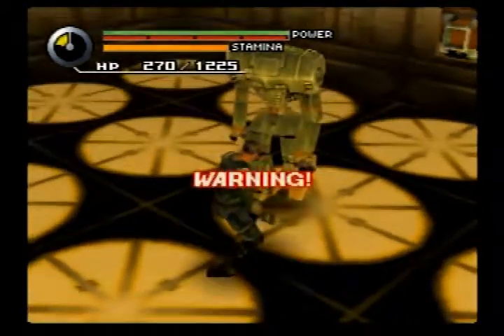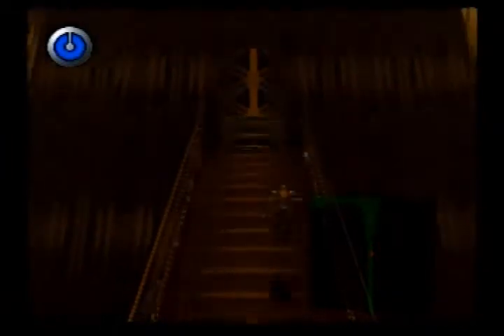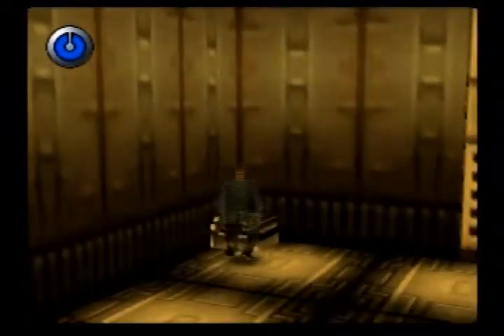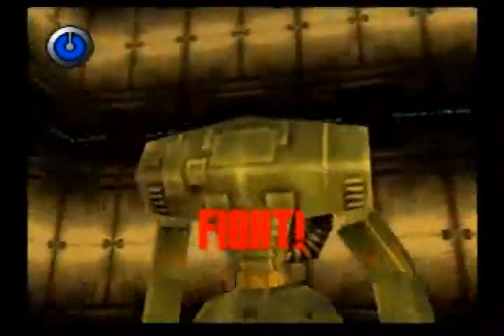Let's Play Hybrid Heaven - Episode 16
Wherein Umbaglo fights more robots, dodges steam, and suffers
bullet hell.

A reposting of an old series.